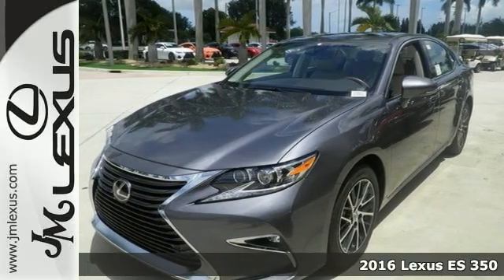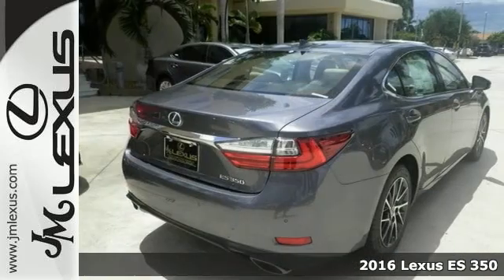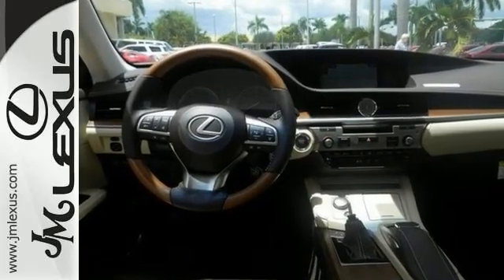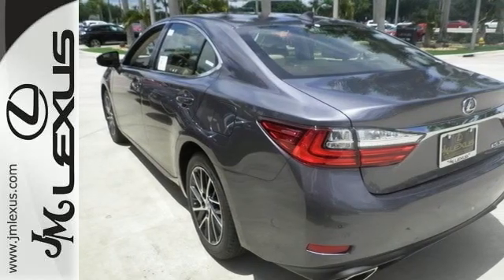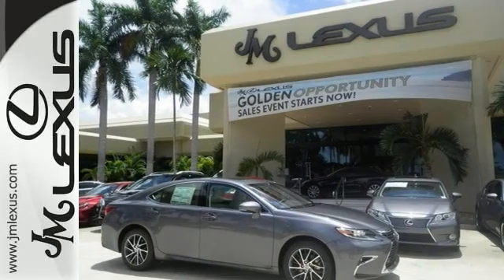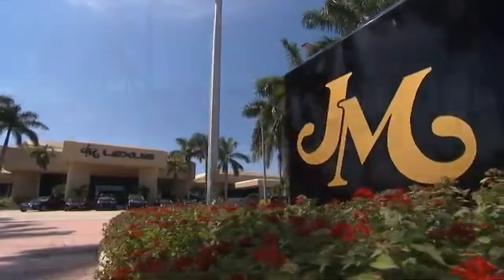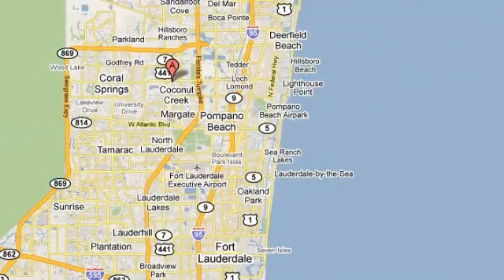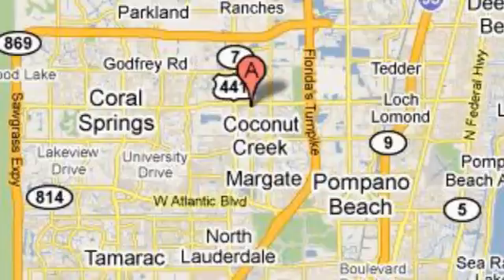New 2016 Lexus ES 350 Margate FL Ft-Lauderdale, FL #600021 - SOLD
Year: 2016
Make: Lexus
Model: ES 350
Trim: 4DR SDN
Engine: 3.5L V6
Transmission: Automatic 6-Speed
Color: Nebula Gray Pearl
Interior: Prchmnt Mtte Bmb Embs Lth
Stock #: 600021
VIN: JTHBK1GG1G2211295
You are currently viewing a new 2016 Lexus ES 350 with JM Lexus the #1 Volume Lexus Dealer since 1992! Thank you for your interest. We look forward to working with you. Stock #: 600021 Exterior: Nebula Gray Pearl Interior: Prchmnt Mtte Bmb Embs Lth Trim: 4DR SDN JM Lexus 5350 West Sample Rd Margate FL 33073

Address:
5350 W Sample Rd